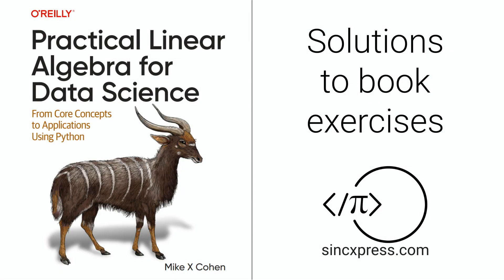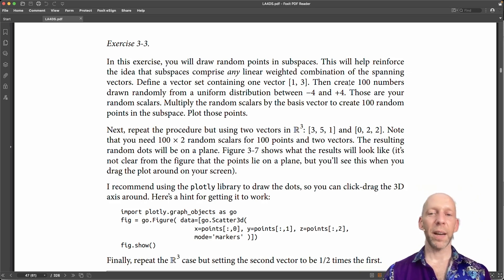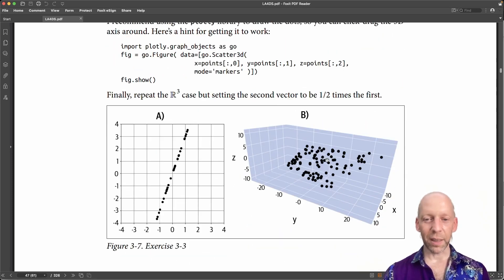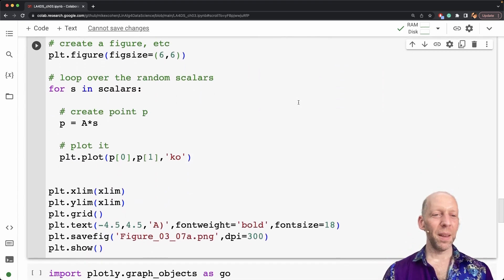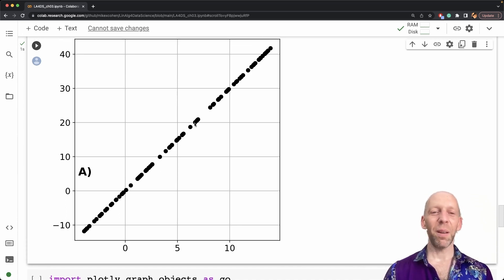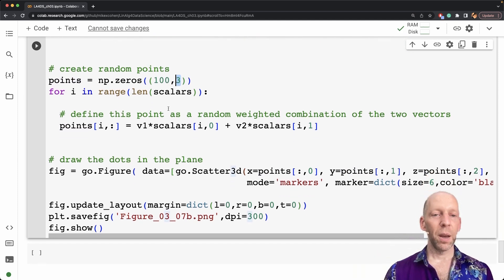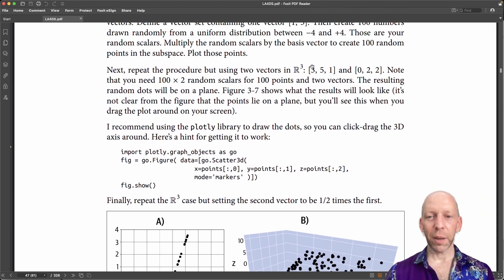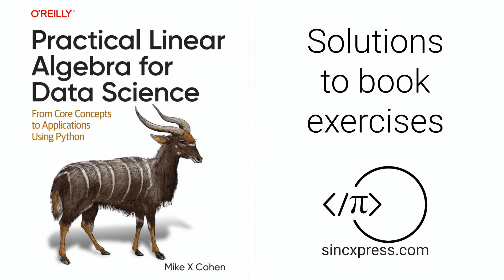Linear algebra for data science, chapter 3 exercise 3 (visualizing subspaces)